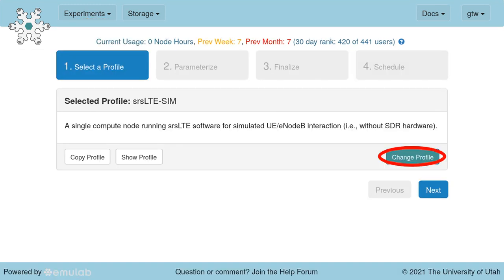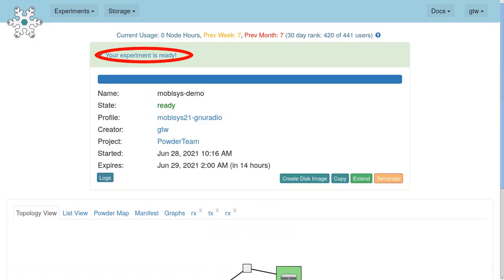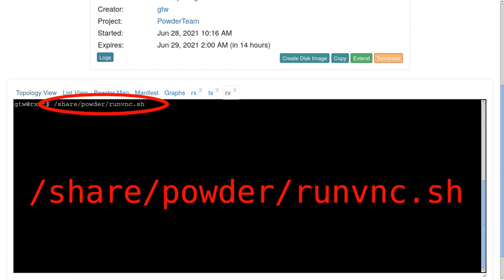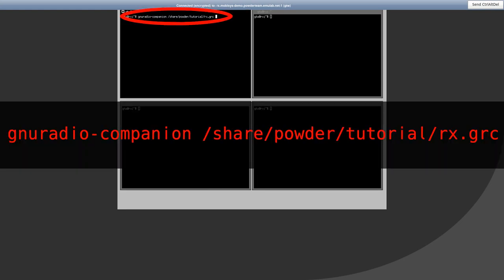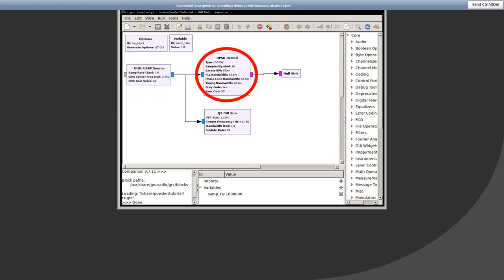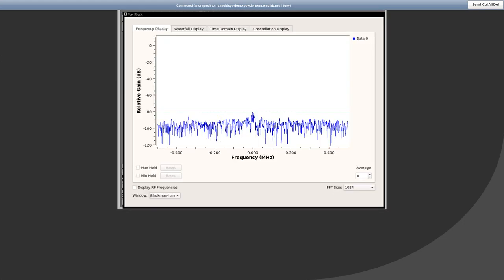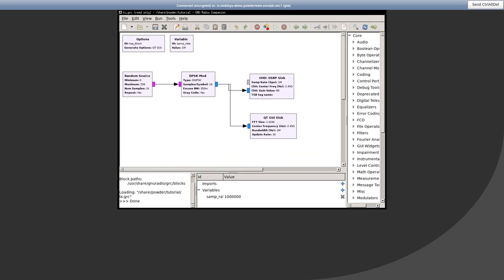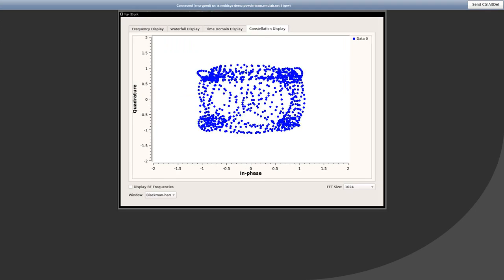Radio Experimentation with POWDER and GNU Radio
Use the POWDER wireless testbed to perform a simple experiment in which two software-defined radios (SDRs) communicate. The experiment uses GNU Radio. This video was presented during the demo session at the MobiSys 2021 conference, June/July 2021.